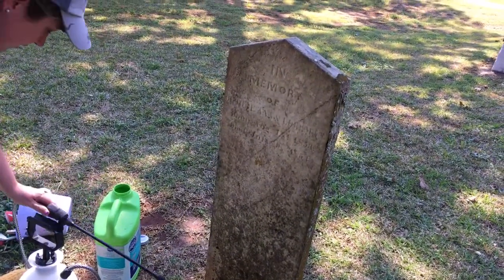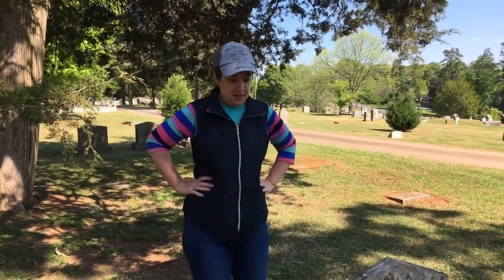How to clean a tombstone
May 28, 2021--We are at the Marietta City Cemetery showing to tools and techniques to clean a tombstone.